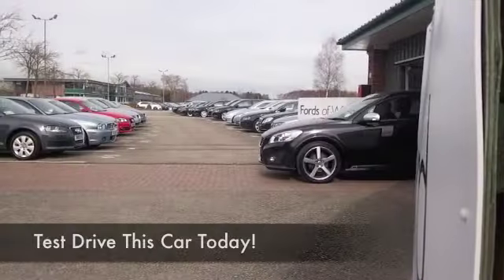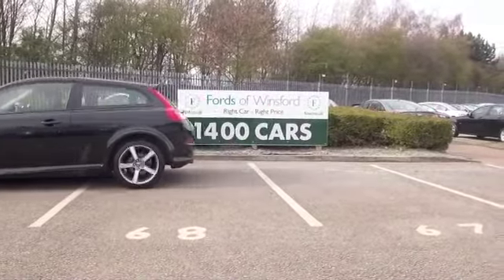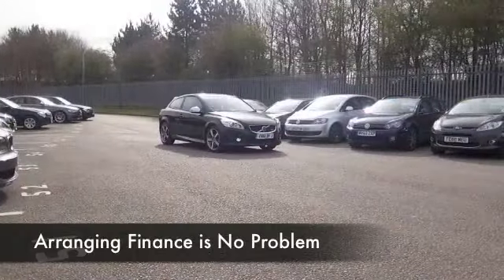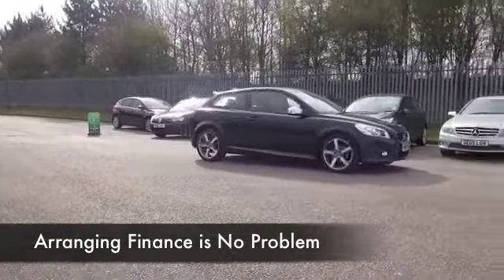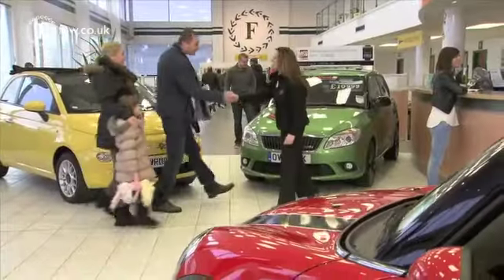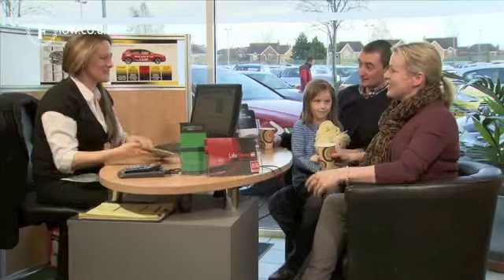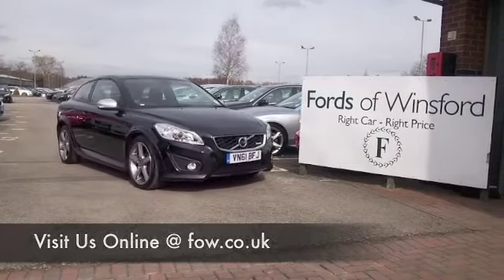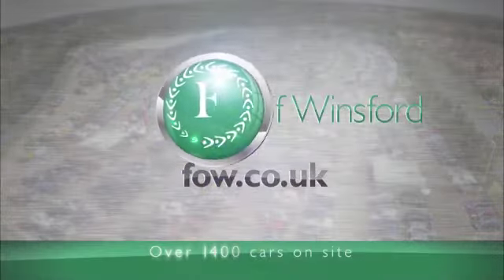VOLVO C30 SPORTS COUPE (2011) 2.0 R DESIGN 3DR - VN61BFJ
DETAILS:
First registered: 27/10/2011
Current mileage: 26840
Registration: VN61BFJ
Colour: BLACK

FEATURES:
front electric windows, remote central locking, half leather interior, all round airbags, climate control, pas, abs, alloy wheels, metallic paint, cd, traction control, parcel shelf present, hand book present, cruise contro

This used car is for sale at Fords of Winsford Car Supermarket in Cheshire, UK